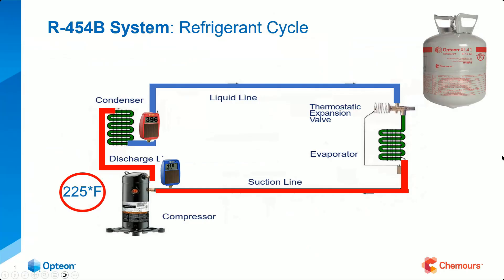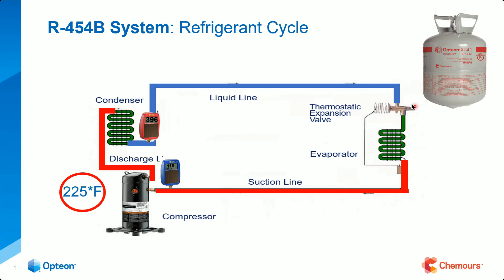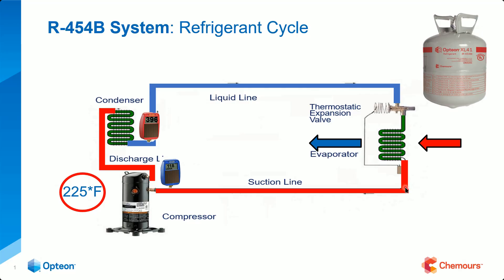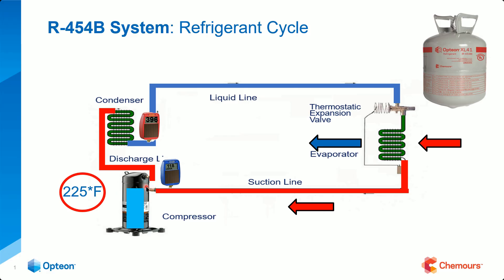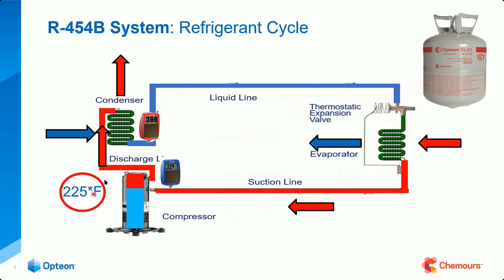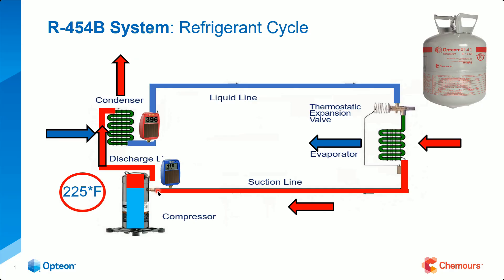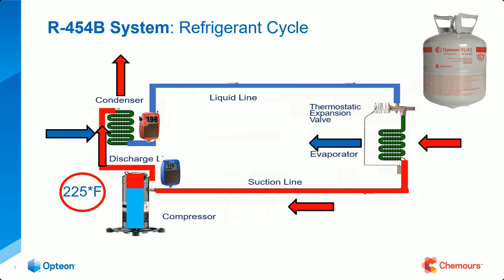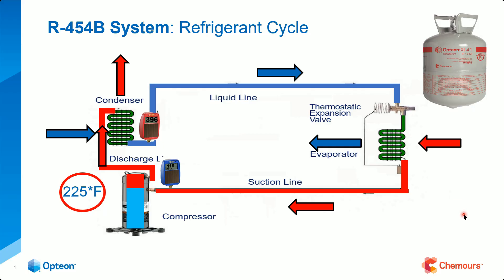HVAC 101 the refrigerant cycle by Don Gillis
We will discuss the refrigeration cycle in a 101 HVAC fundamentals session. If you have any questions, please leave them in the comment section.